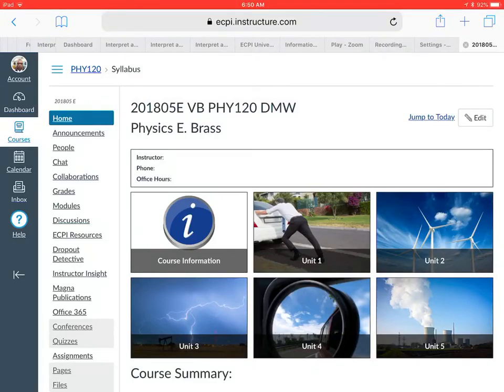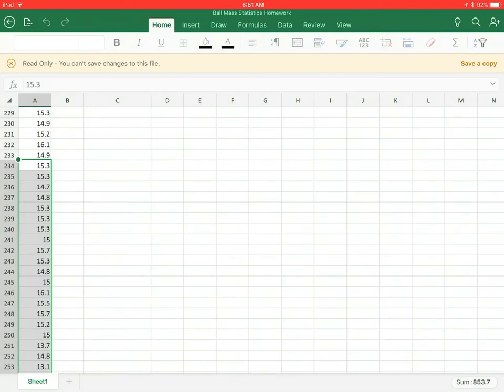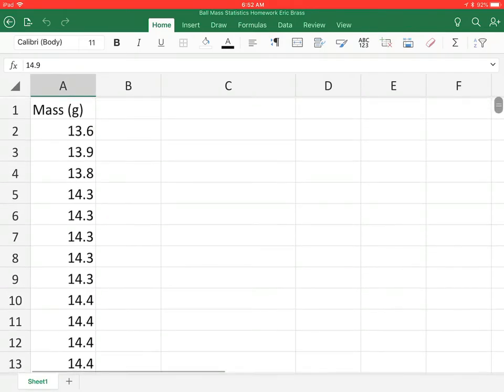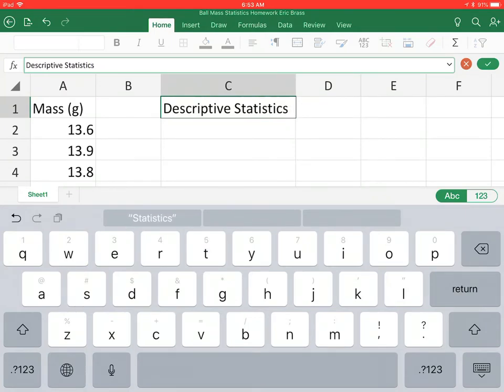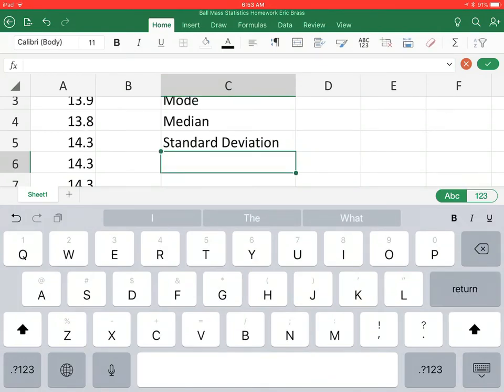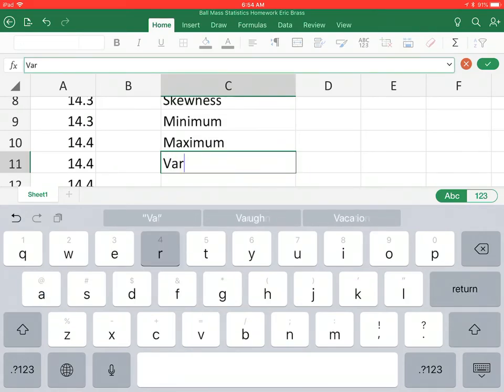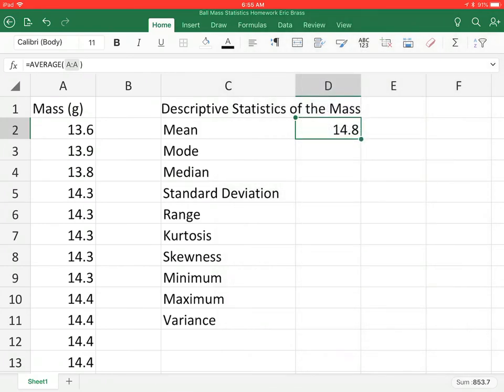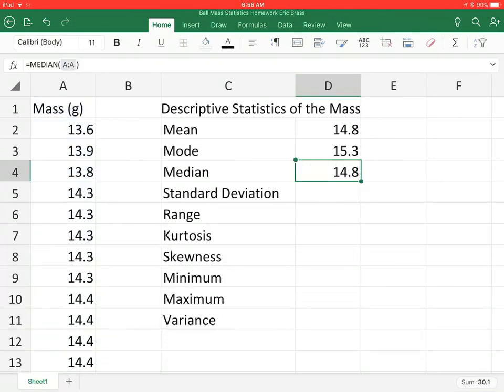1-2018-Descriptive Statistics of the Mass